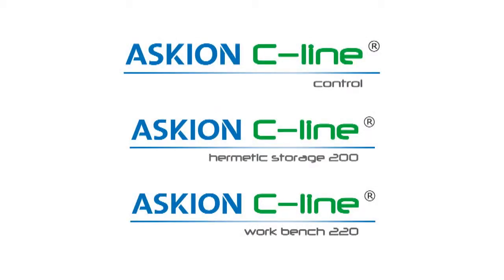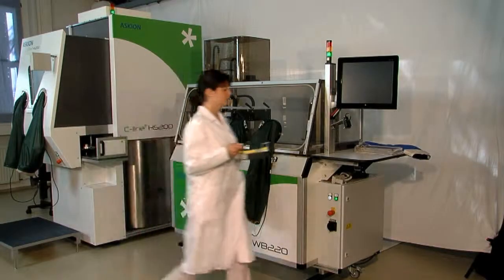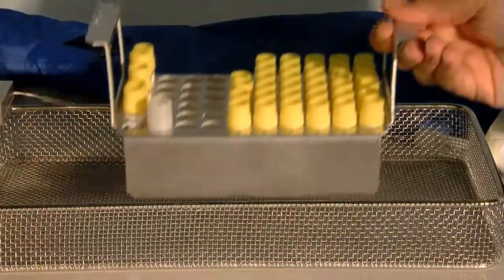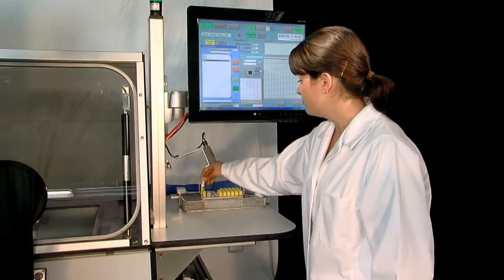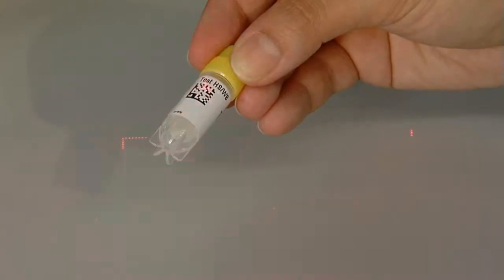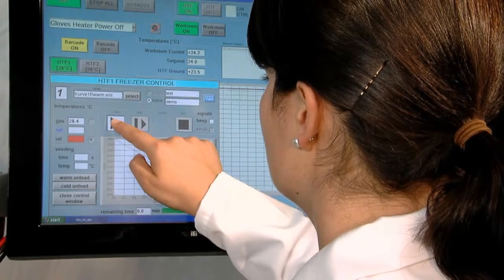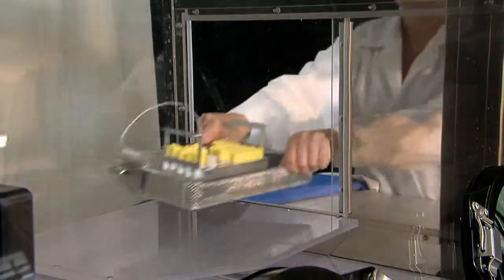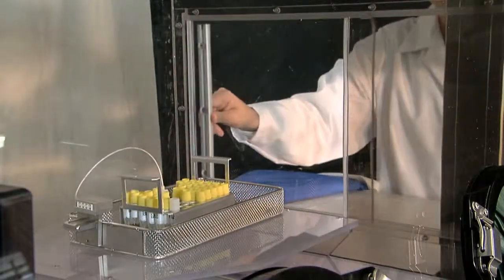Controlled rate freezing combined with cryogenic sample handlings area - ASKION C-line work bench WB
The ASKION C-line® work bench consists of a cryogenic working area that can be equipped with additionally two (WB220) or three freezers.

 Due to the dry nitrogen atmosphere and the cryogenic temperatures inside the device, the frozen samples can be sorted, repacked and/or stored temporarily. The internal/external barcode scanner allows you to identify your samples at any time.

The additional freezers enable a defined and reproducible freezing of various sample formats by recording all relevant data. The freezing can be performed on the basis of programmable freezing curves.

The freezers can be started individually at any time, without having to wait for end of the process of the neighboring freezer. Following your freezing process you may store your frozen sample without interrupting the cooling chain by using the transport container inside the ASKION C-line® hermetic storage.